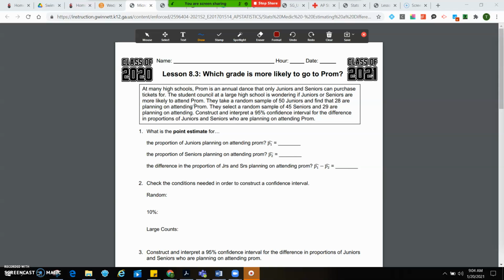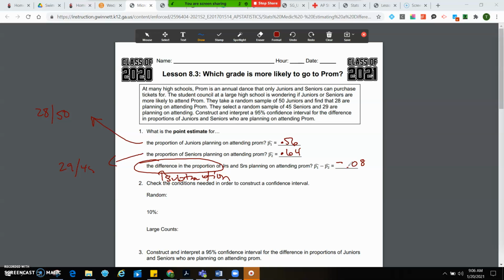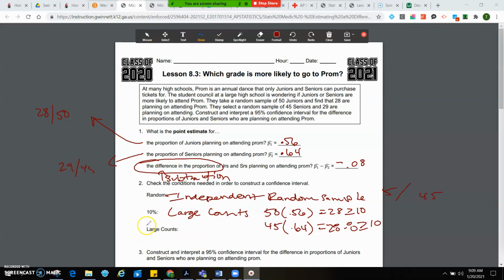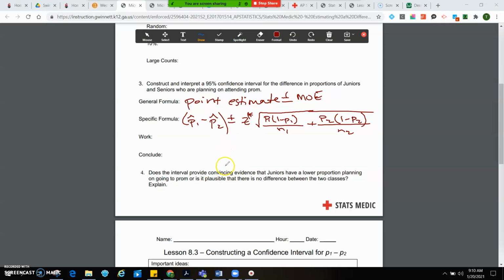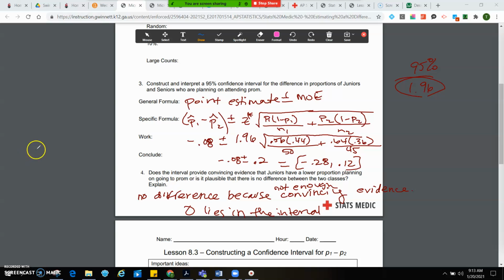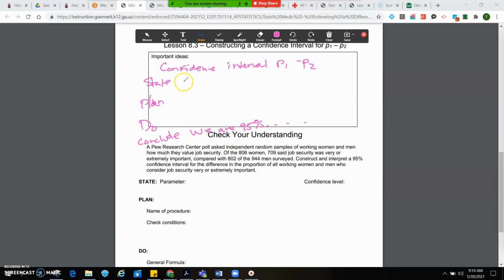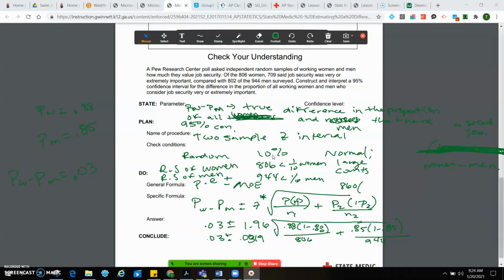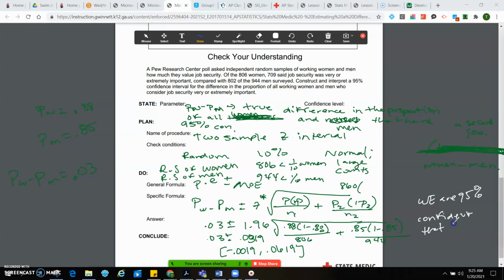AP STAT MEDIC Lesson 8 3